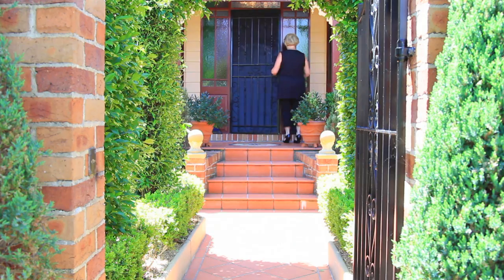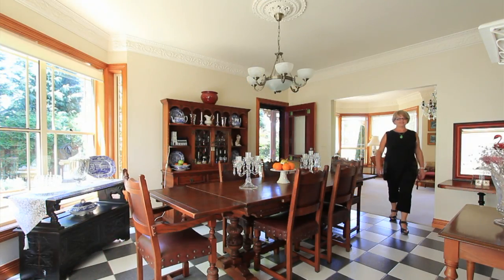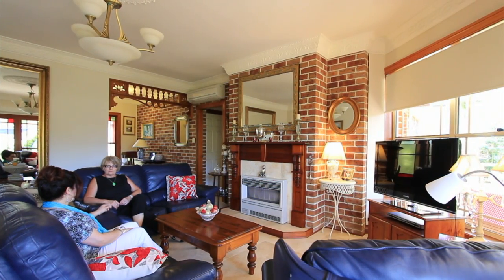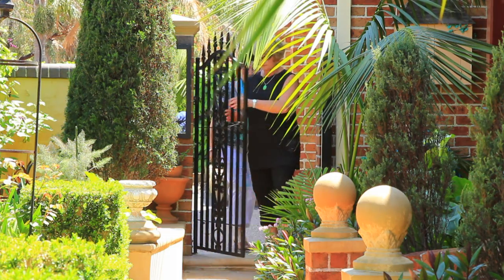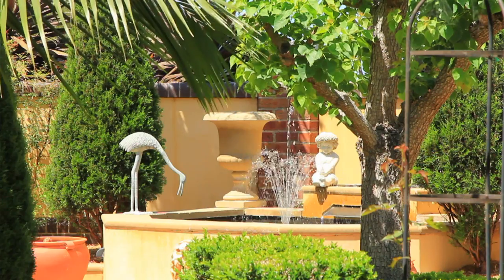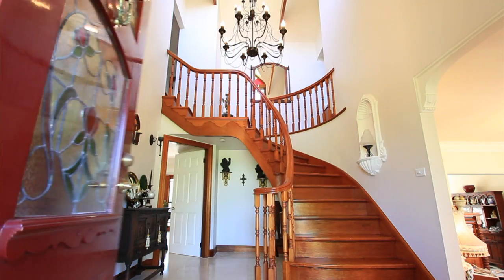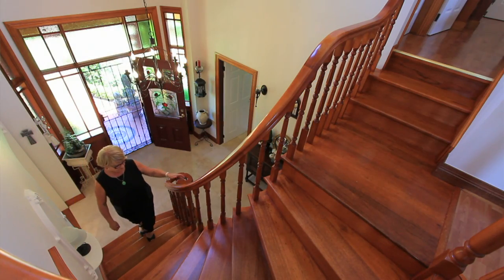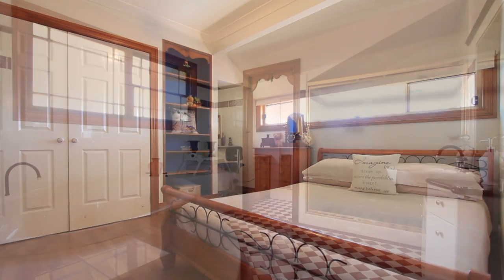32 Harriet Spearing Drive, WOONONA - Sally Absalom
Magnificent in both scale and sophistication this property has both Federation and French influence. It has been architecturally designed for the corner block and built to the highest standards offering superior quality finishes throughout. Every part of the garden and house design has been meticulously thought out to take advantage of the location, sunny aspect, sea breezes and ocean sounds.
* Perfectly presented executive style residence
* A stunning vaulted entrance takes your breath away
* Featuring a sweeping Edward Brown staircase
* Large windows provide tranquil garden views
* Unique manicured gardens surround the home
* Garden features unique species and water features
* Surrounded by a substantial wall, complete privacy
* Wonderful layout offers split level living areas
* High decorative ceilings & wide skirting boards
* Capturing natural light and flow-through breezes
* Ladder access to a huge attic storage area
* Parking for six cars plus a handy caravan bay
* Superb beach side location only 150m to the beach
* Immaculate residence creating a lasting impression

For Sale: Over $990,000
Residential House
Garages: 2
Land Size: 800.1 Sqm
Year Built: 1992